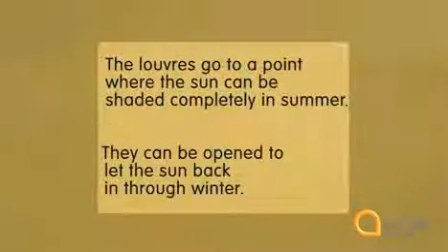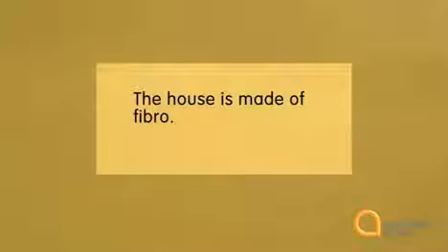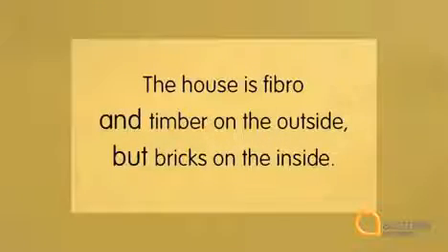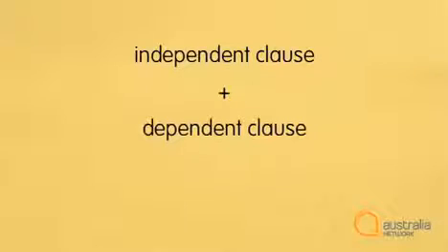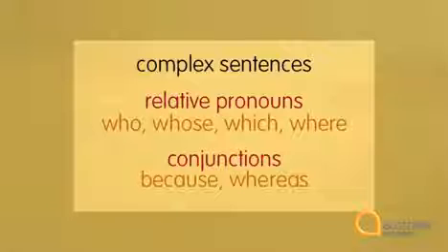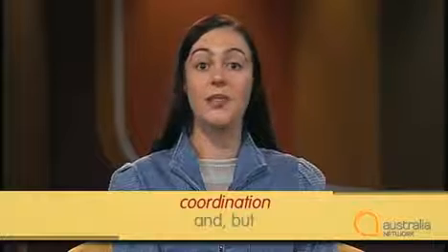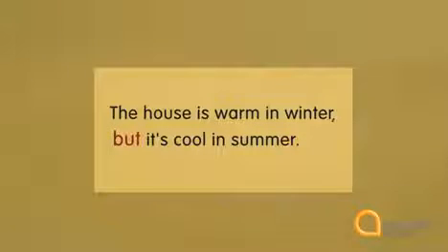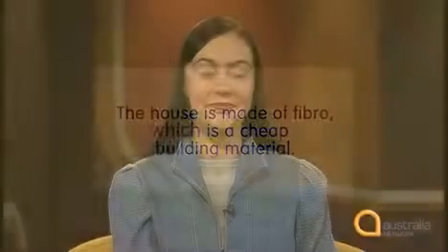Hướng dẫn luyện thi IELTS- Margot Politis Bài 10